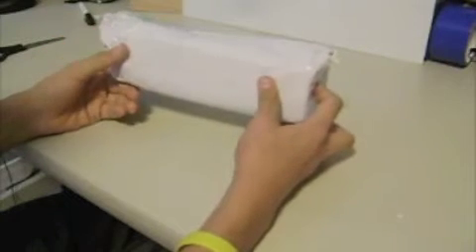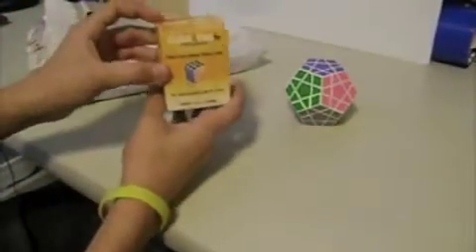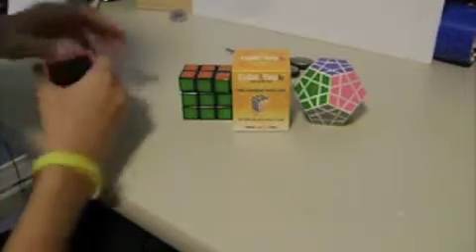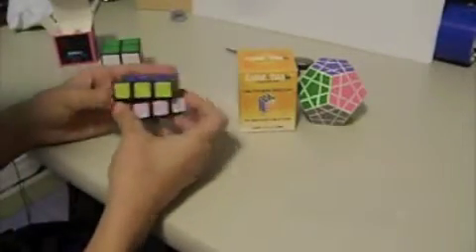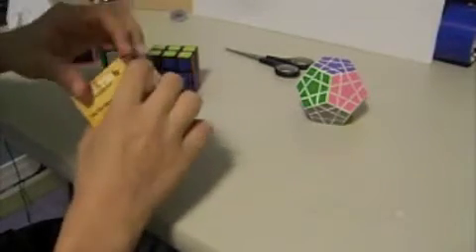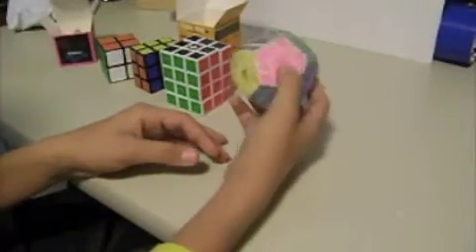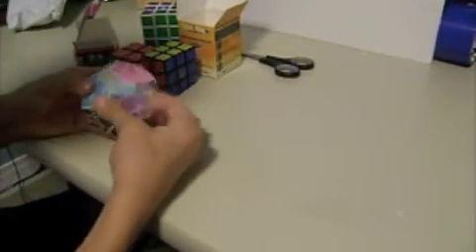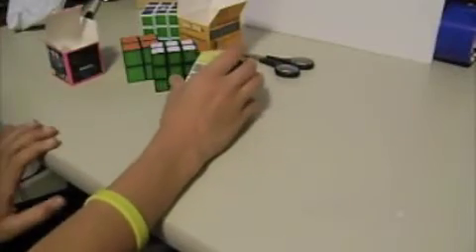E3cubes Unboxing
Ordered a few cubes from e3cubestore.com , great website check it out.